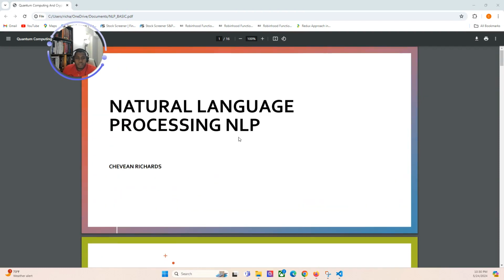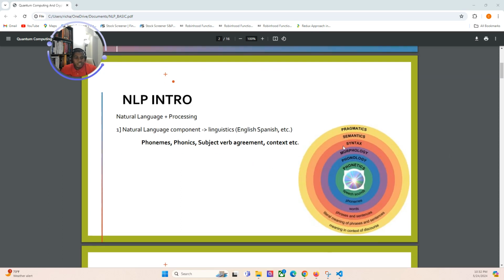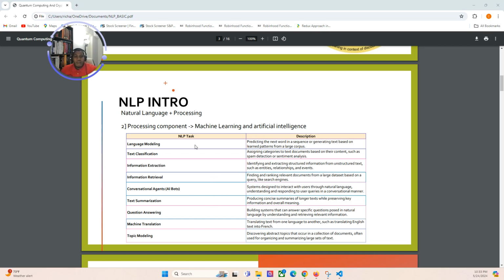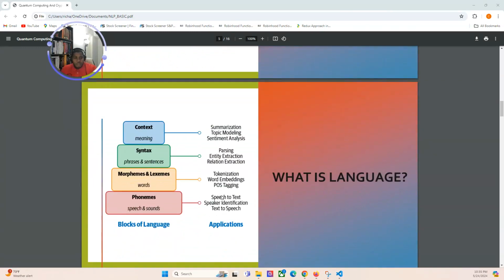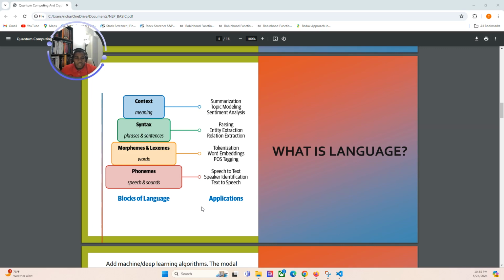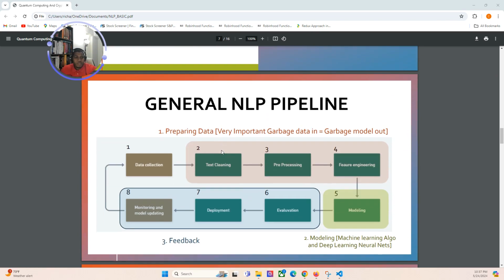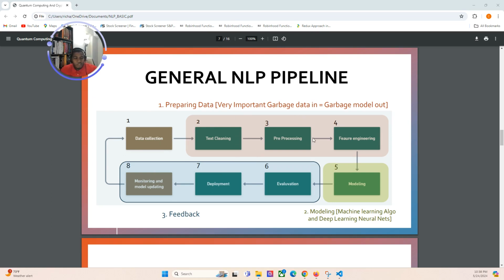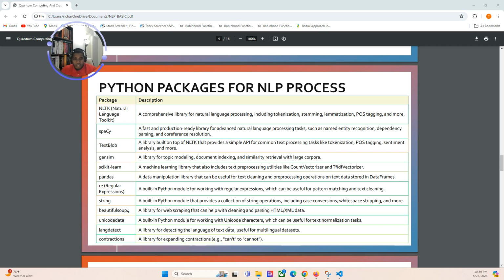Discussion1 Natural Language Processing basics of nlp and the nlp pipepline